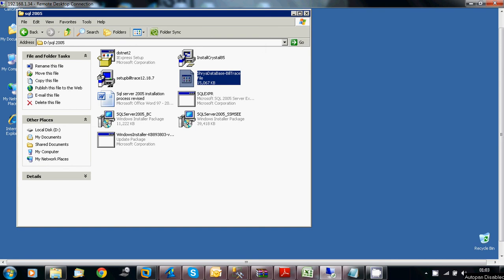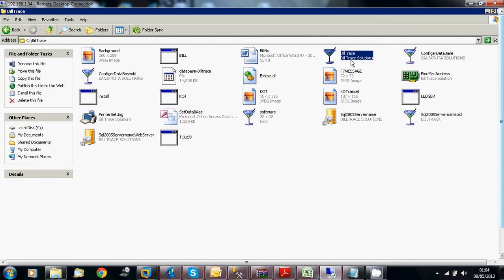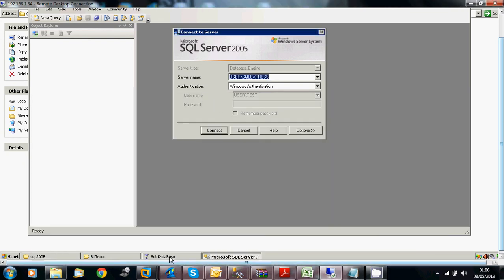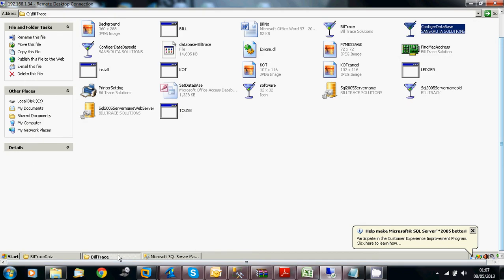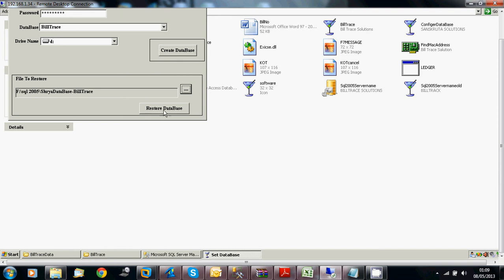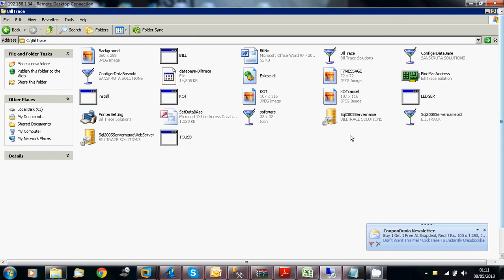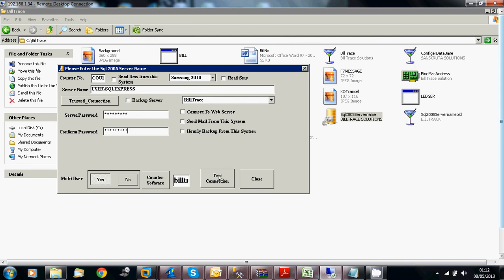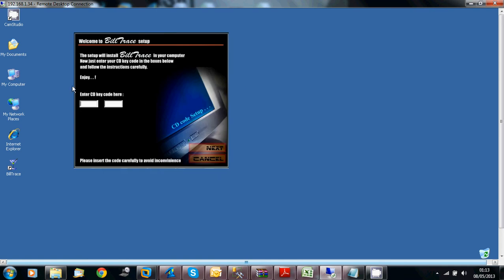Billtrace Sql configuration